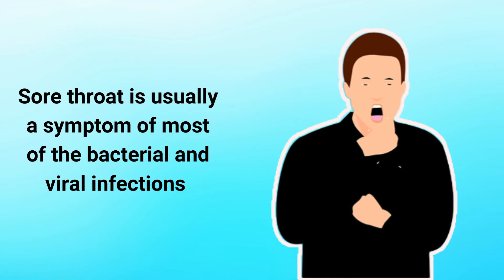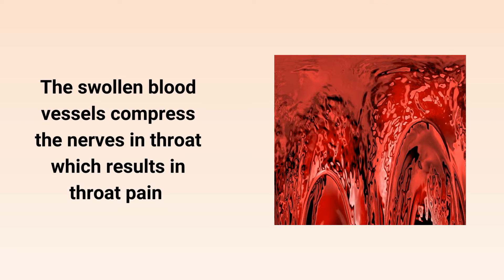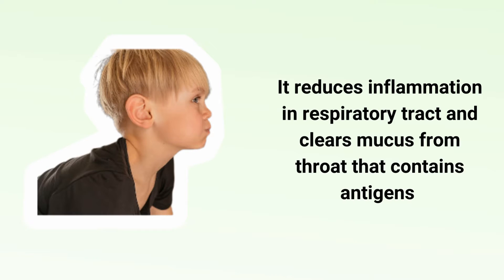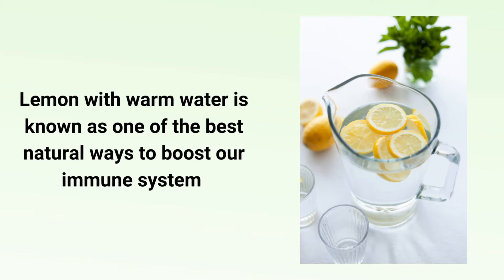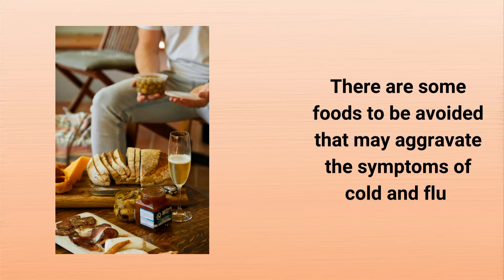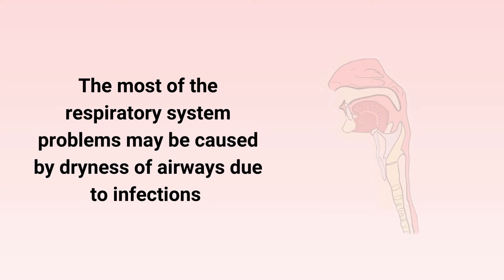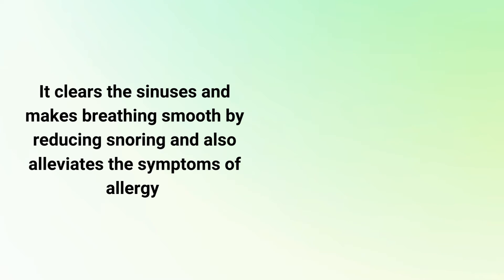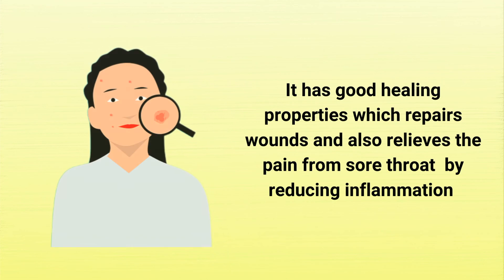5 best ways to treat sore throat naturally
In this video you will learn about the 5 best ways to treat sore throat naturally.